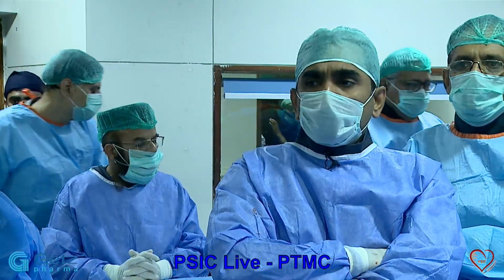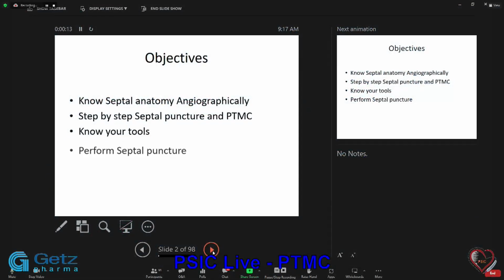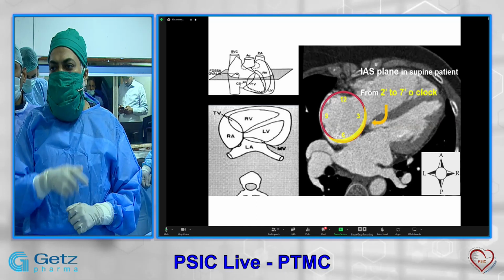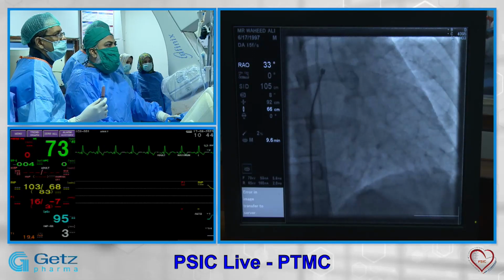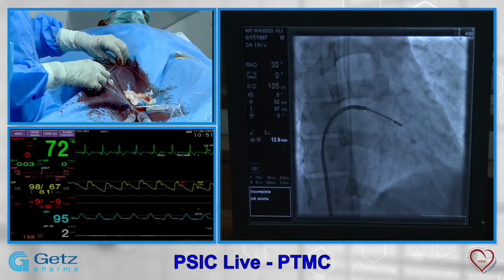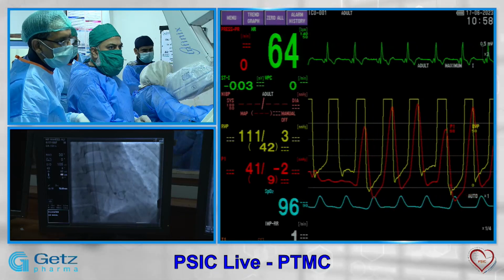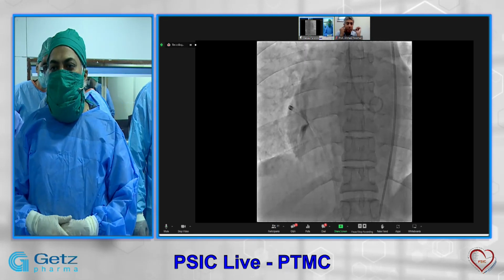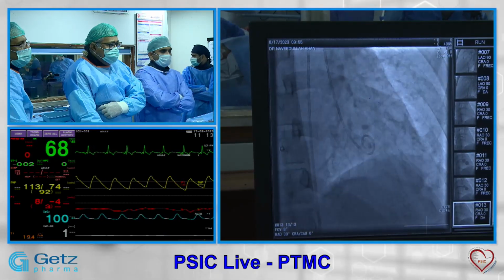PTMC Live Case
Live Case from NICVD in collaboration with PSIC